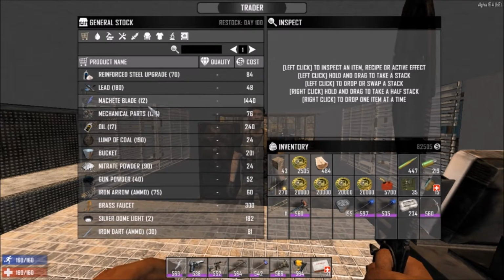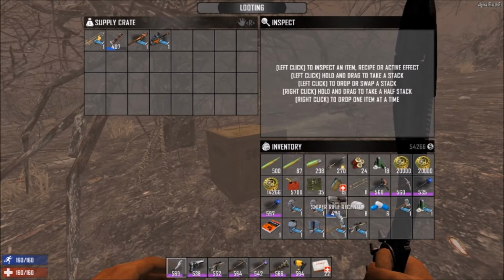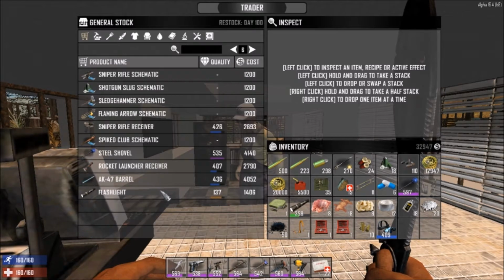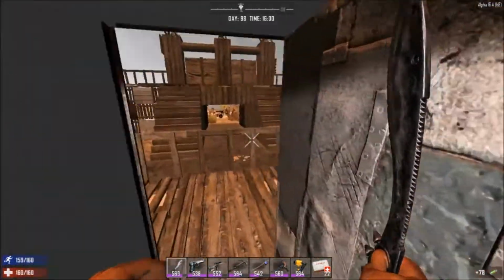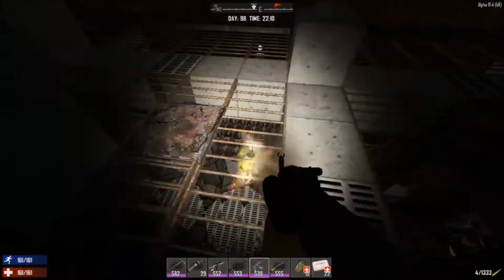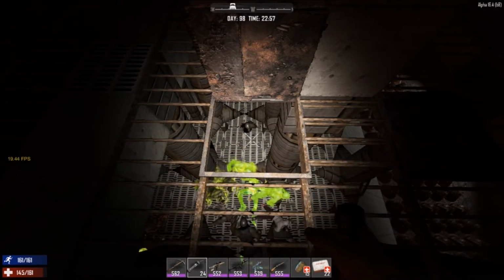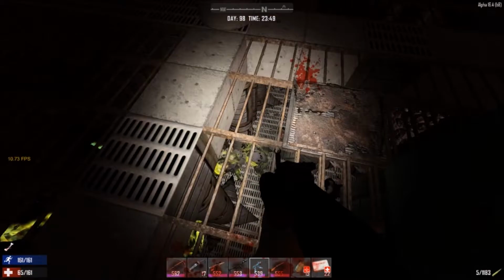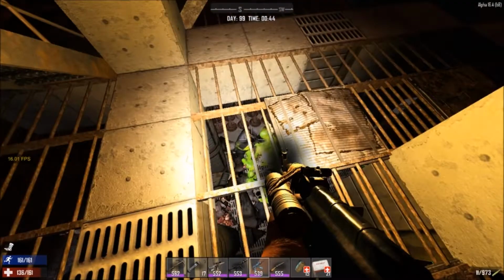7 Days to Die Alpha 16 Choose My Adventure Trader Airdrop & Day 98 Horde Night